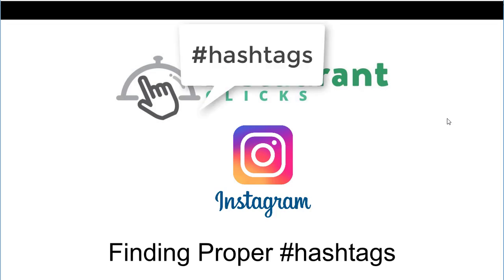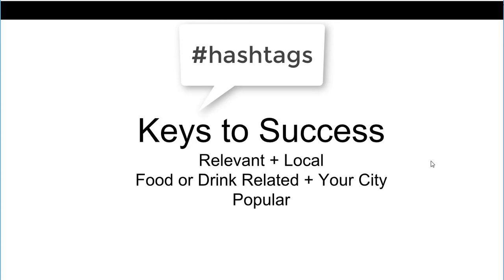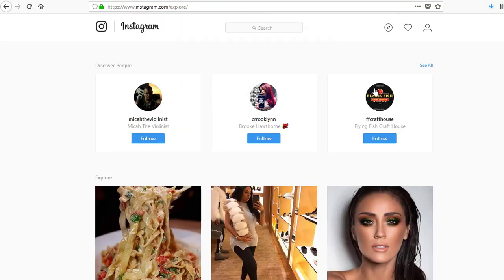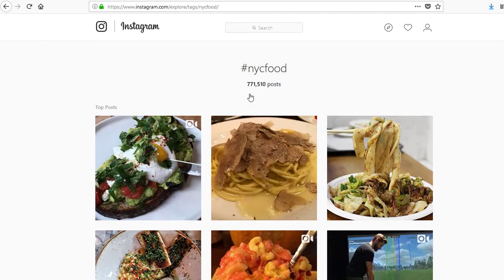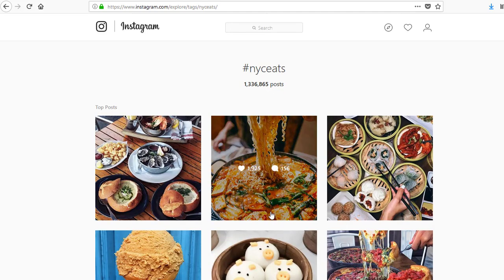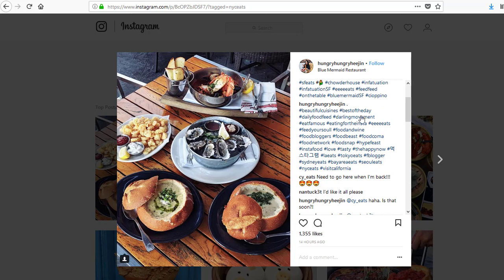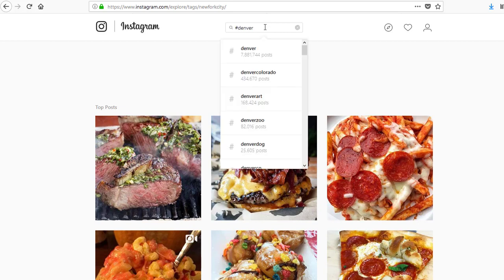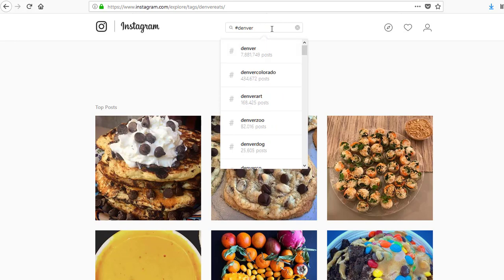Finding the best hastags on Instagram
One of the best ways to expand the reach of your restaurant's Instagram photos is using popular hashtags.

Too often I see restaurants completely missing the point of hashtags and how to use them.  So, I decided to write this blog post and a video to explain the reason behind hashtags and how to find, then use them properly.
The keys to success with hashtags are:

    Local focused tags
    Content relevant tags

In the video I use the example of finding food related hashtags for a restaurant in New York City. We go through the process and search for tags, then find really popular and relevant tags for their posts. Tags like nyceats, nycfoodie, newforkcity are great examples that will expand your reach and help you grow your instagram followers.